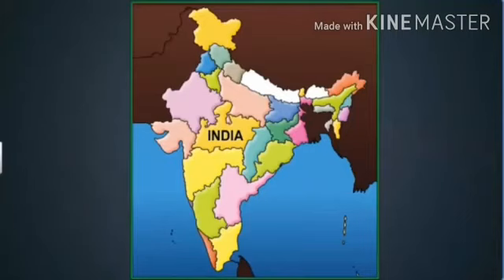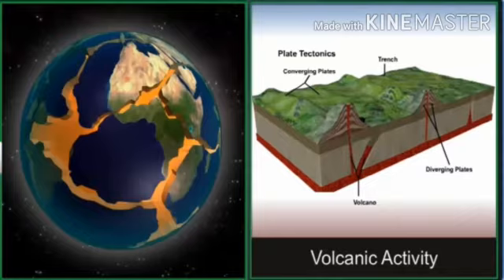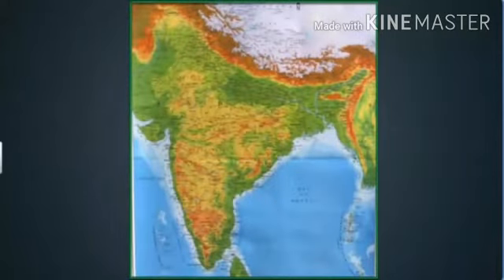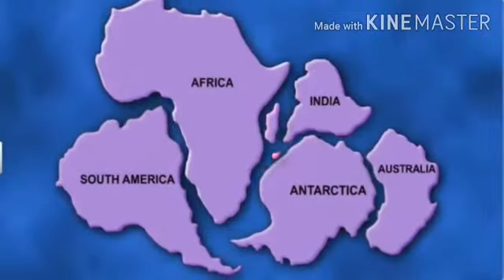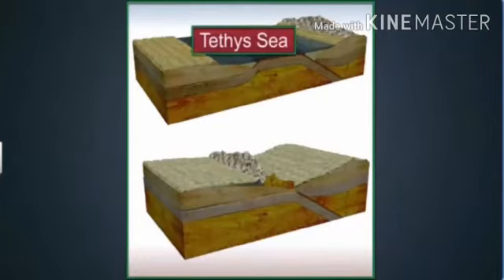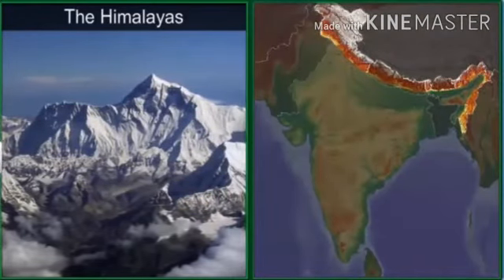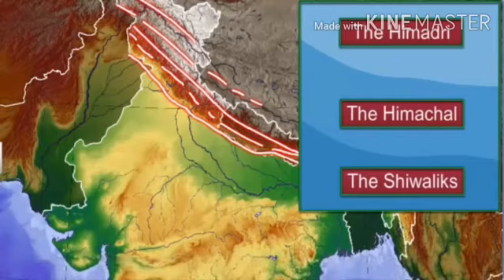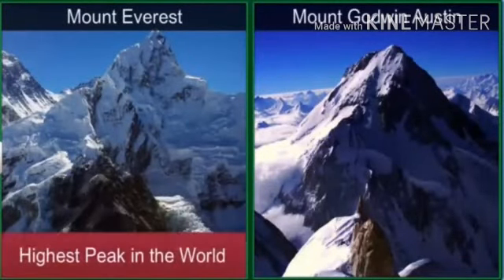Class 9th Geography Chapter 2 (part 1)